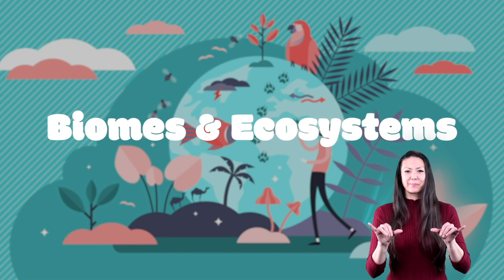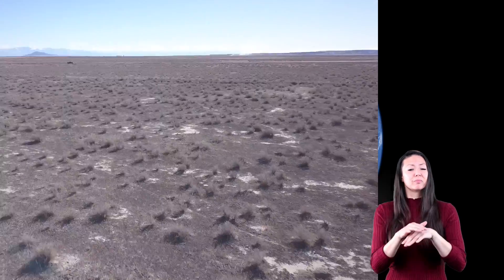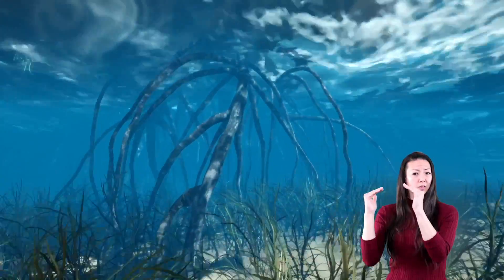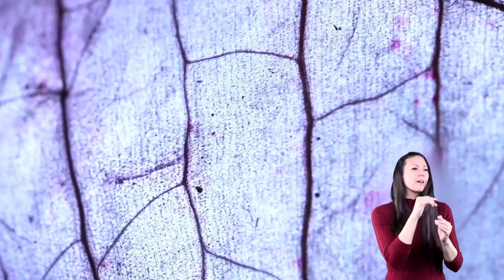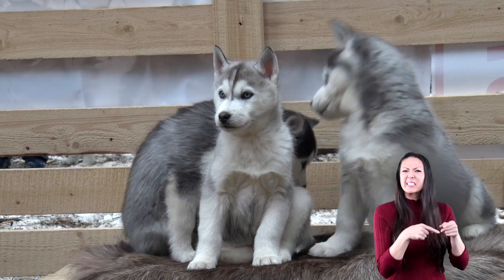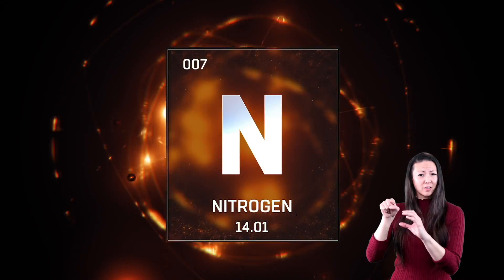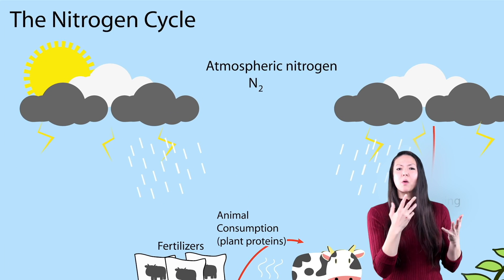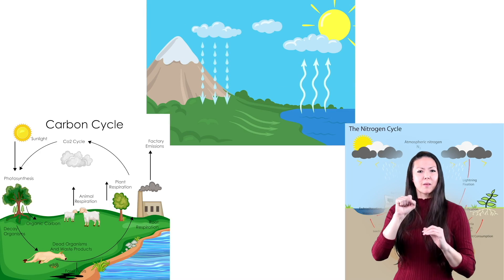ASL Biomes and Ecosystems for Kids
Biomes and Ecosystems for Kids is a introductory video for students in 4th - 6th grade. We cover the 5 major categories of biomes which are: Desert, Grassland, Forest, Aquatic, and Tundra and students will learn how to identify the animals, vegetation, temperatures and other differences of each biome.
We also will learn about the characteristics of ecosystems and how animals and humans can live together.

Don't just stop at our video! Download our free 12 page PDF lesson plan about biomes and ecosystem that is complete with teacher instructions, content pages, activities, homework sheets, quizzes and more!

Once completed with the video your students will be able to define biome and ecosystem, identify their differences, and list characteristics and types of each.